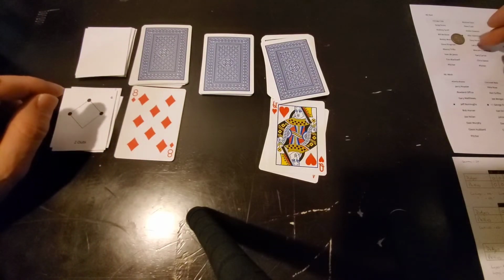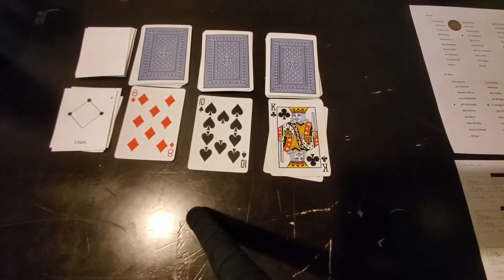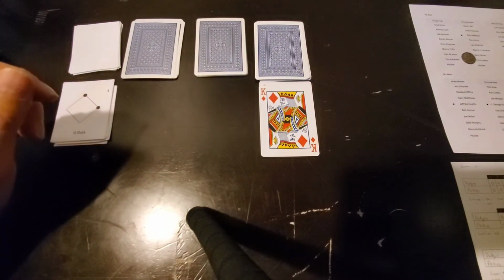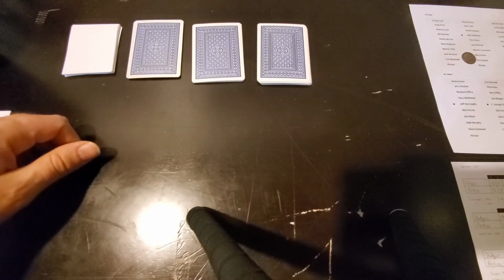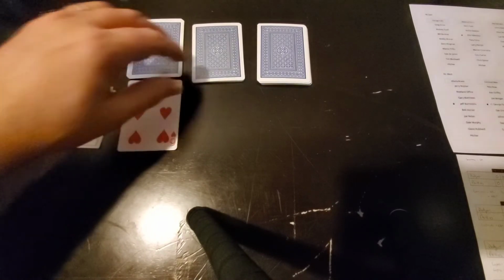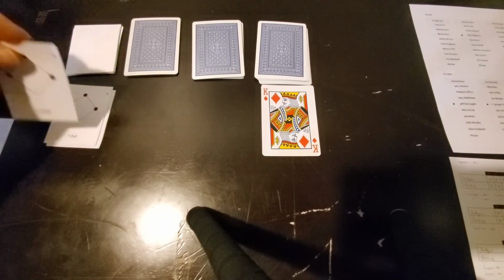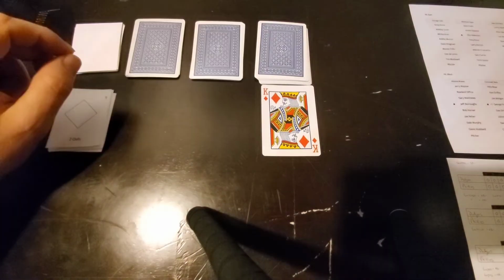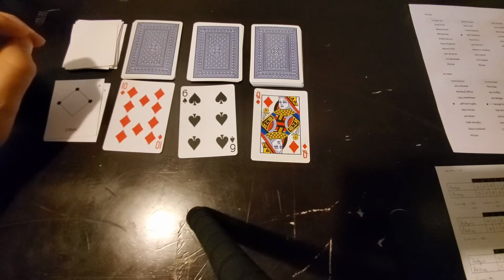1978 Dodgers Replay / Game #8 @ Expos & Game #9 vs. Phillies / Quick Play Baseball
Continuing my 1978 Dodgers replay.